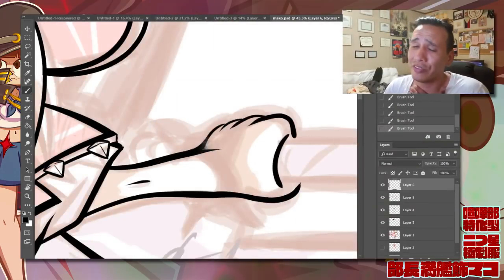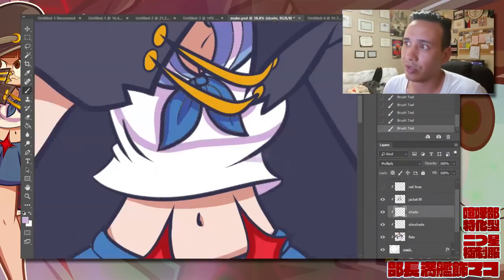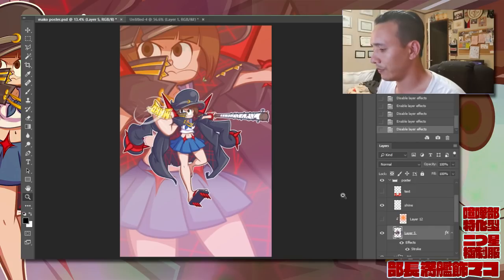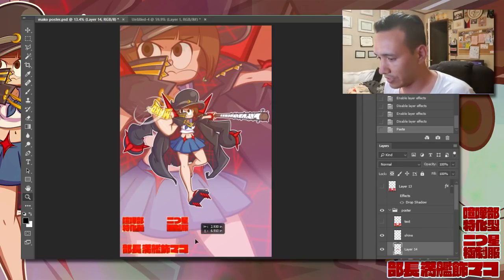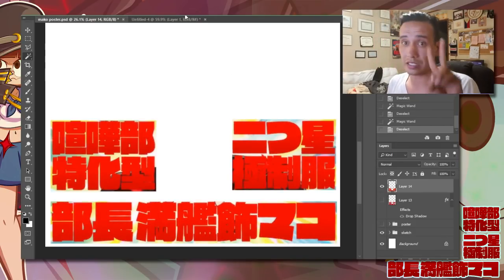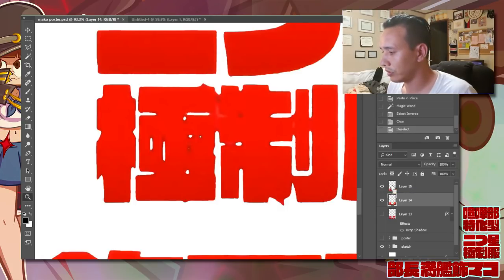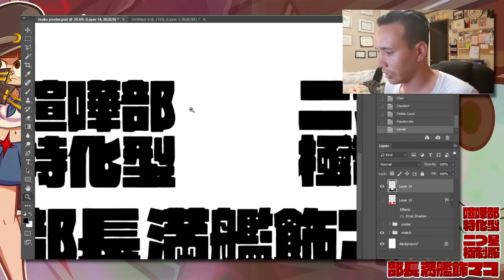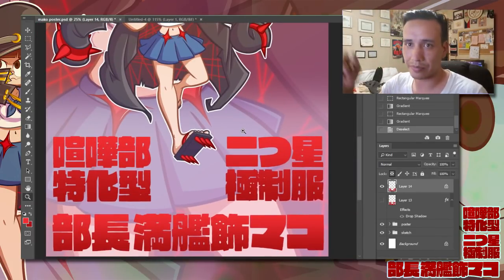Using low res text on a poster - Super Death Show! # 68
Danger Vision is on hiatus, but you can raid the archive

Shirts, stickers, a poster, and a mug!